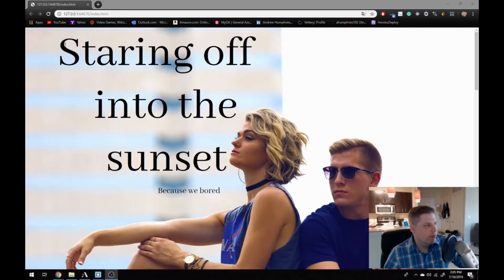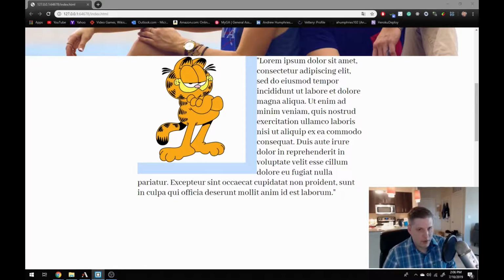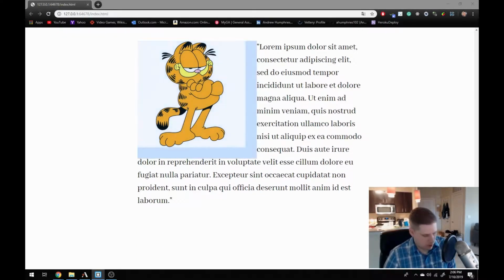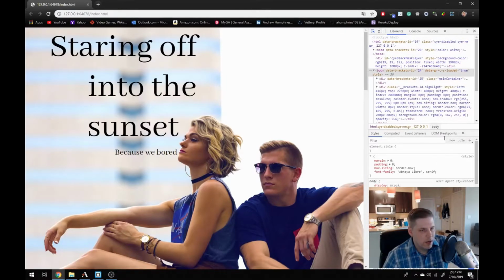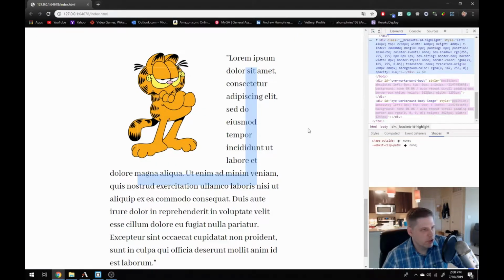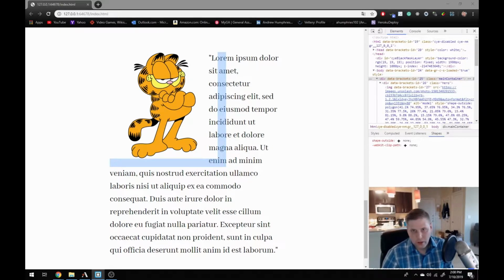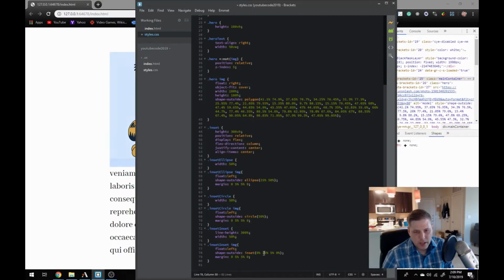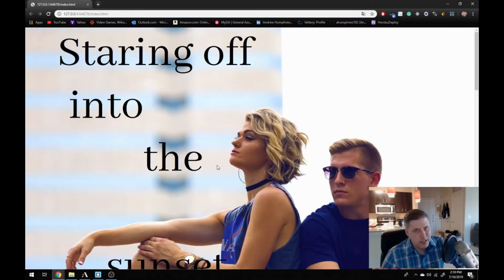Shape Outside Tutorial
We're going to be creating shapes for our text to flow around in this video. Shape Outside will definitely add some spice to your future designs.